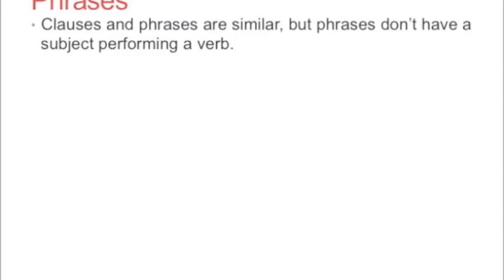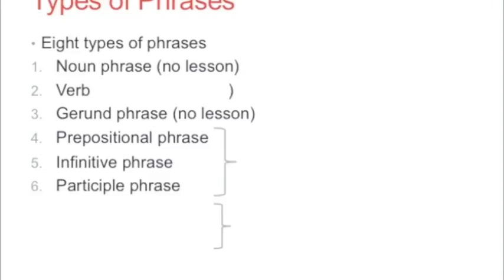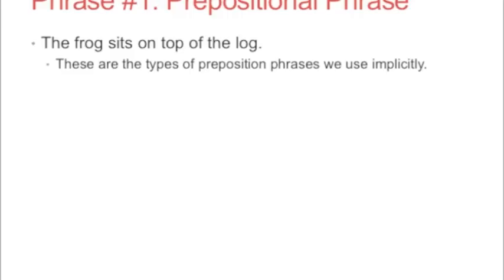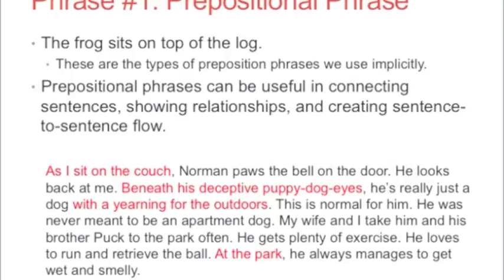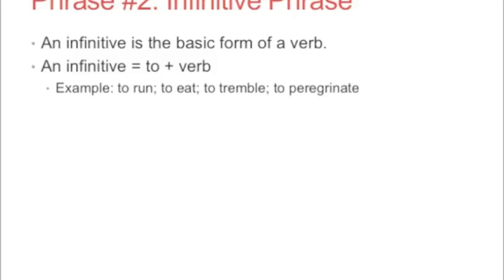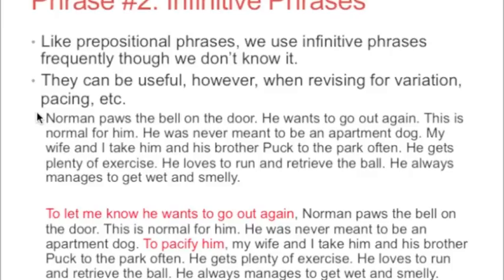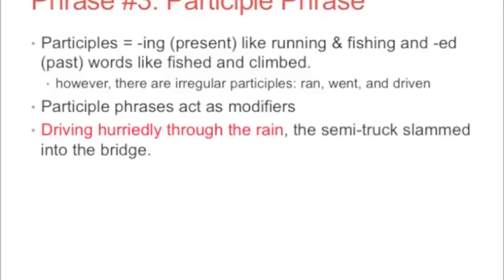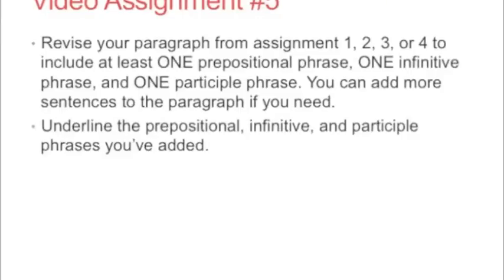Prepositional, Infinitive, and Participle Phrases